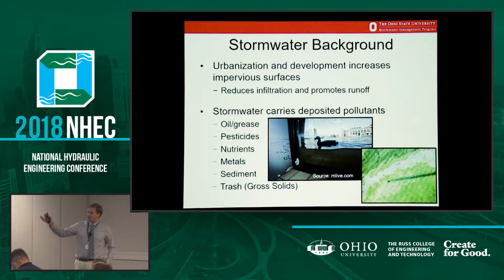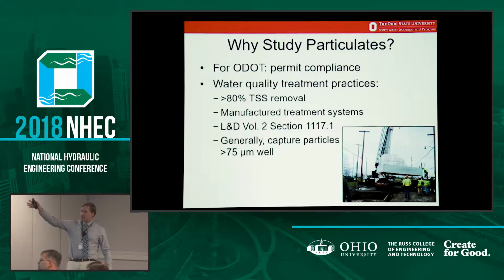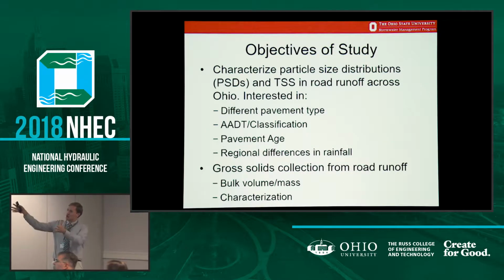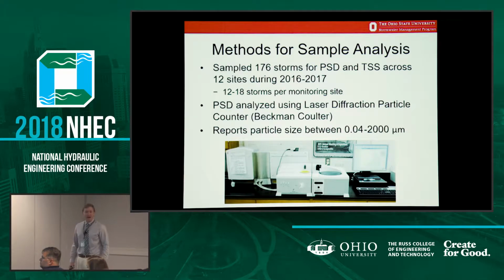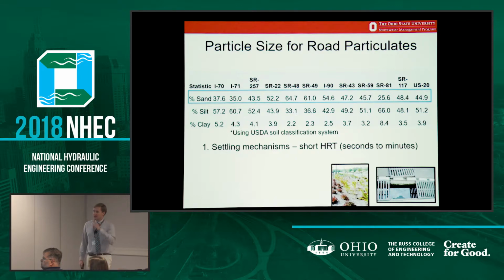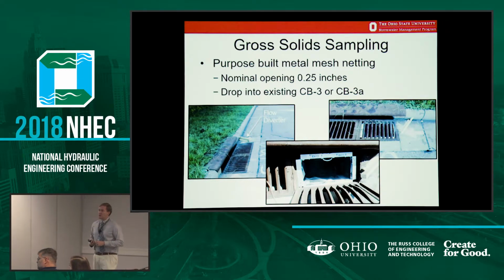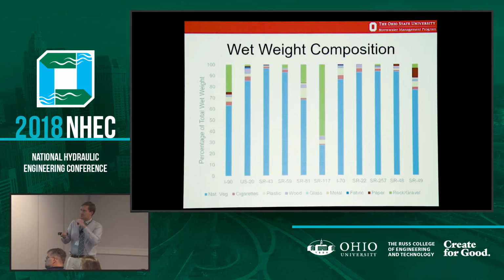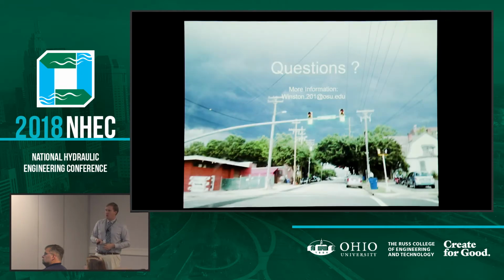Ryan Winston - Characterizing Particle Size Distribution and Trash in Stormwater Runoff from ...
2018 NHEC - NATIONAL HYDRAULIC ENGINEERING CONFERENCE

TITLE:
Characterizing Particle Size Distribution and Trash in Stormwater Runoff from Ohio Roads

AUTHOR:
Ryan Winston and Jonathan Witter, The Ohio State University, Department of Food, Agricultural, and Biological Engineering

ABSTRACT:
The State Route crossing of the Leaf River at Taylorsville, MS was the subject of a FHWA scour study in 1978 showing a successful counter-measure design. The infrastructure is now over 40 years old, and in need of repair. This study looks at a Phase II hydraulic and scour evaluation utilizing both a 1D HEC-RAS model and a SRH-2D model. This presentation will focus on NCHRP Abutment Scour, Pier Scour, and Contraction Scour with both the existing scenario and a scenario if the bank protection structure failed. The presentation will also discuss data acquisition for scour with each model.

BIOGRAPHY: Ryan Winston
Dr. Ryan Winston is a Research Assistant Professor in the Department of Food, Agricultural, and Biological Engineering at the Ohio State University. For the past decade, his research has focused on hydrologic and water quality improvements provided by Low Impact Development (LID) strategies, with particular interests in bioretention, permeable pavement, and highway runoff management.  The project he will be discussing today identified the size of particulate matter in stormwater runoff and determined trash loads to ODOT-owned sewers.  The goal is to use the data to properly size stormwater control measures.